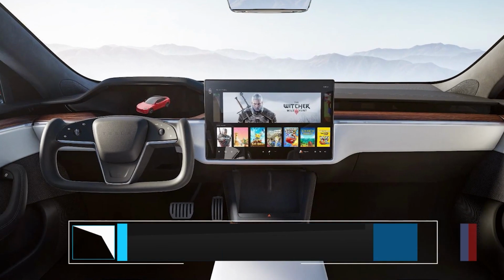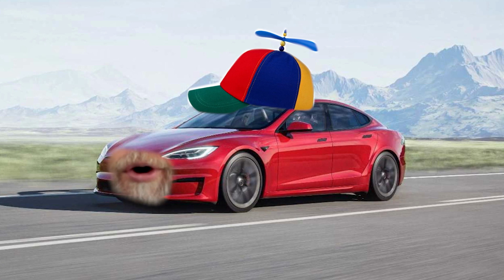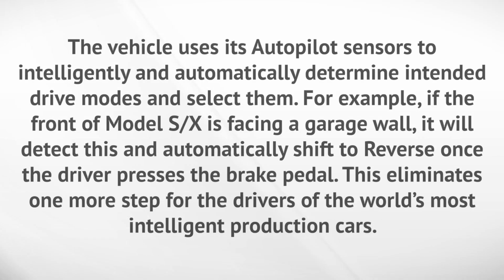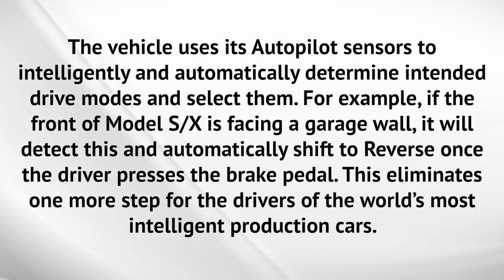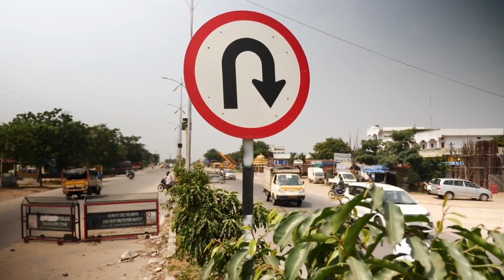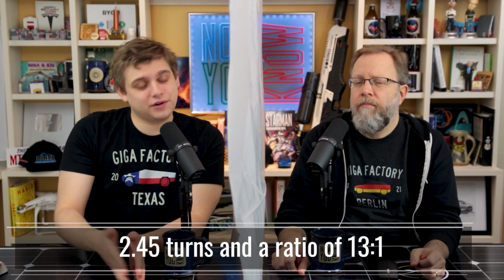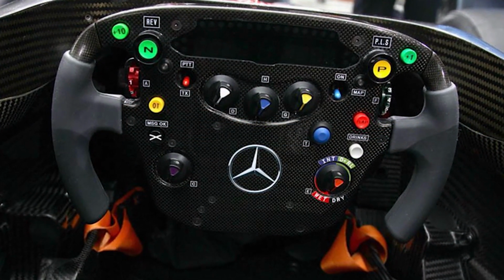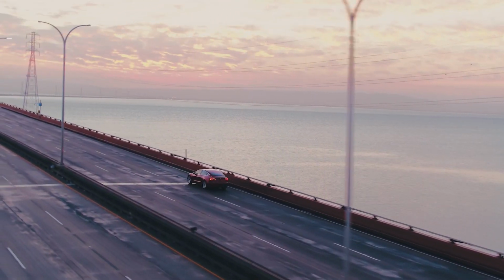Are You Yoking With Me? | TTN Clips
Original Post Date
2/1/21

And a link to the full episode!